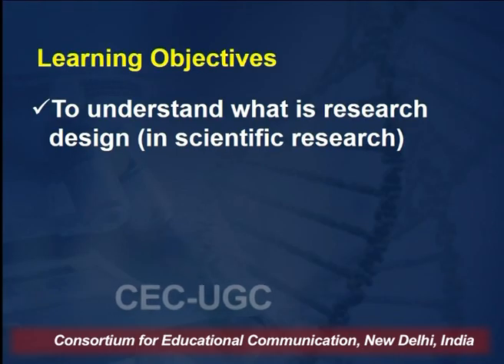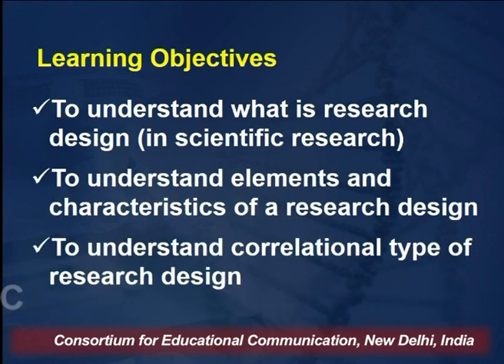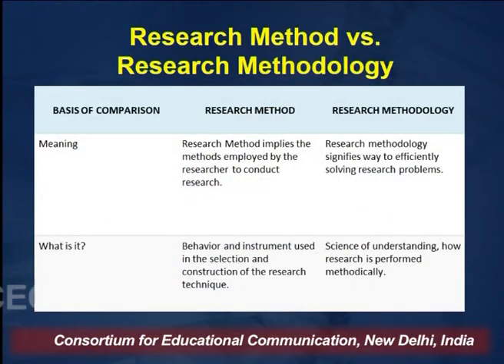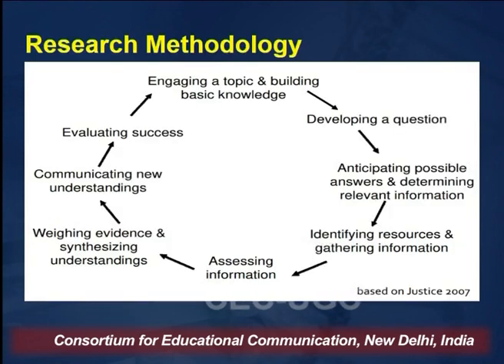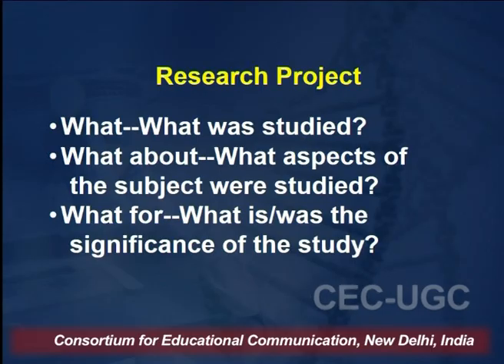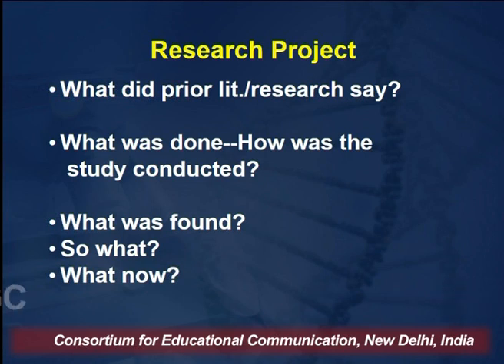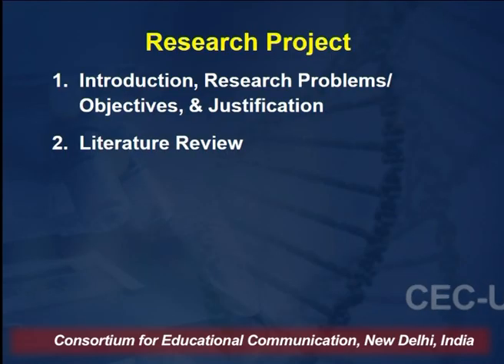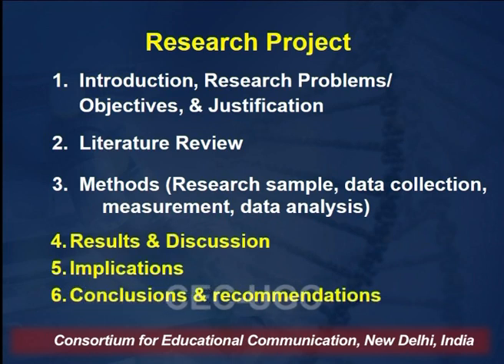Research Methodology (Science ) : Research Design -1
This Lecture talks about Research Methodology (Science ) : Research Design -1,